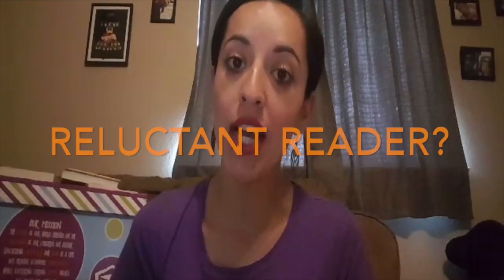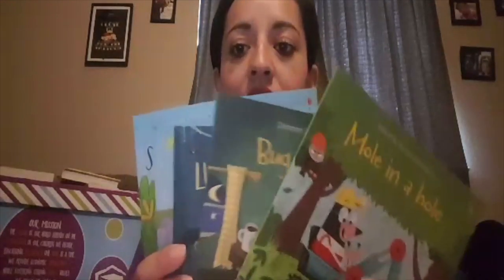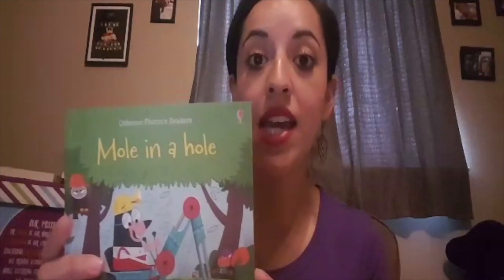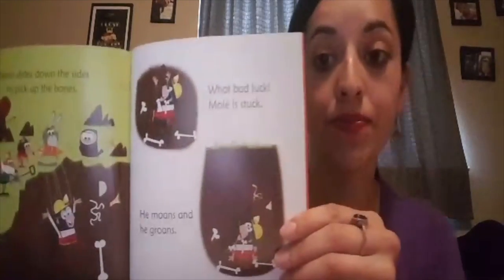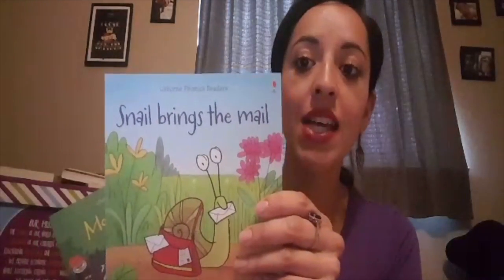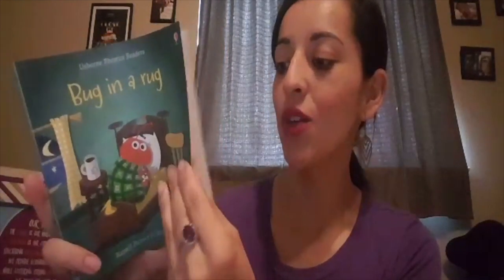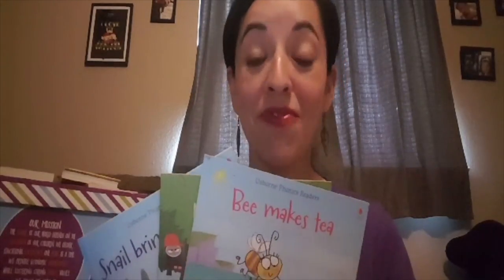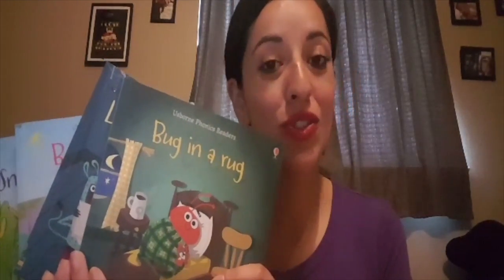Phonemic Awareness with these awesome titles!! Reluctant Reader? Not anymore!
This video is about a few of our Usborne Books & More phonic readers to help with phonemic awareness!